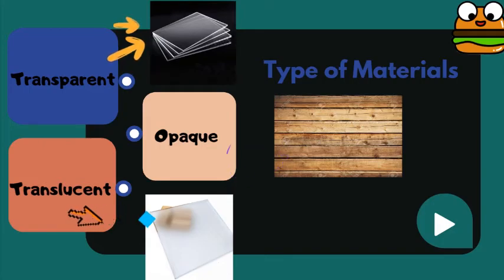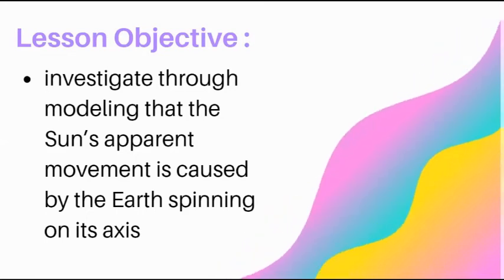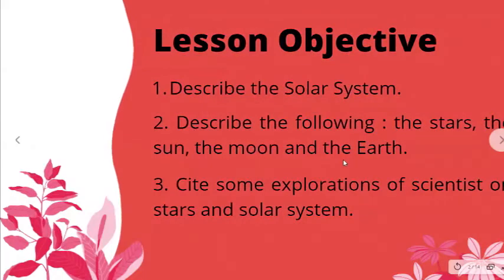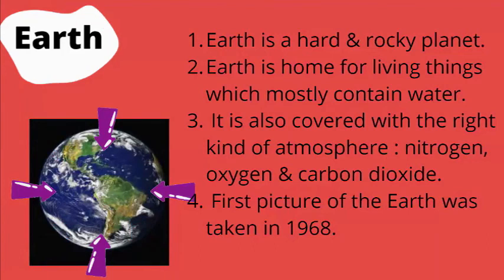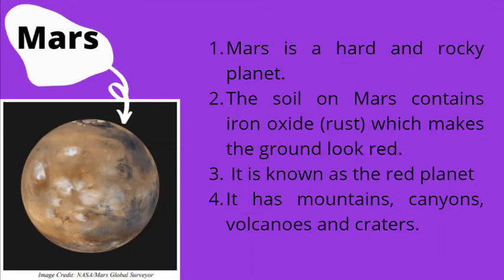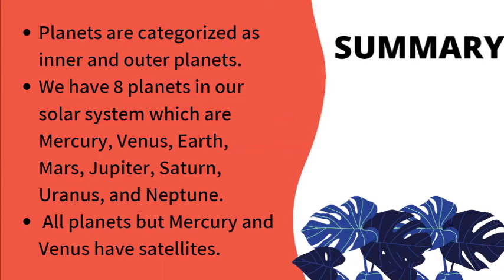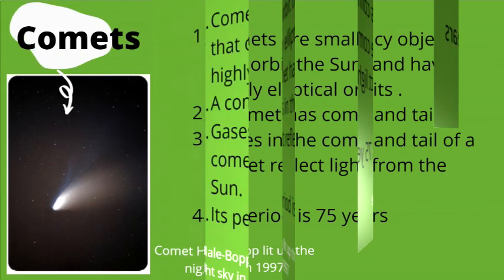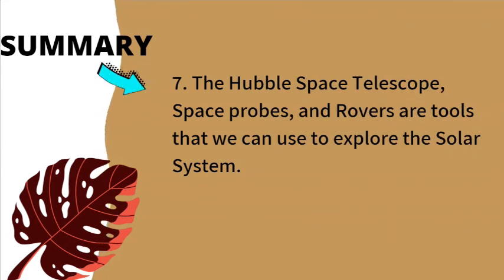Revision of Semester 2 Y5 Science